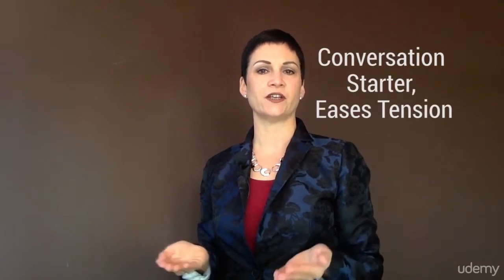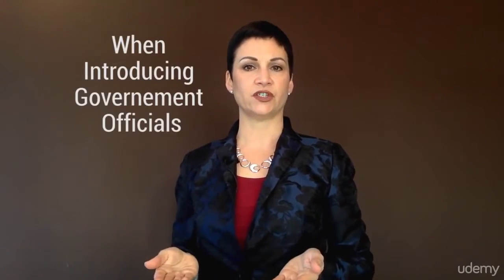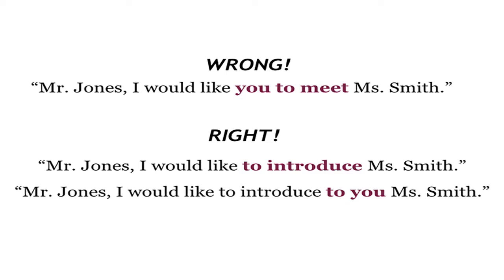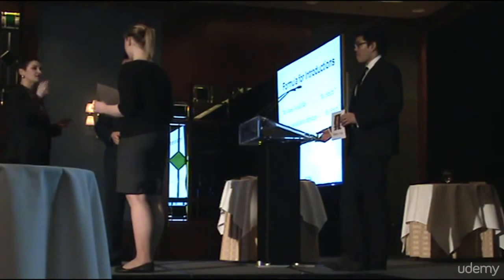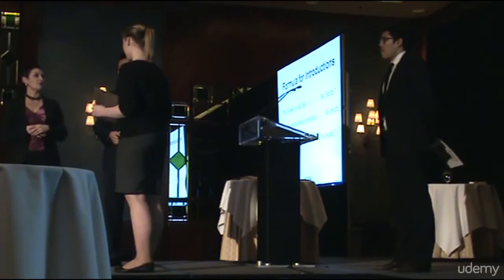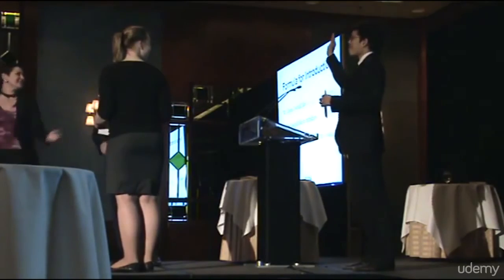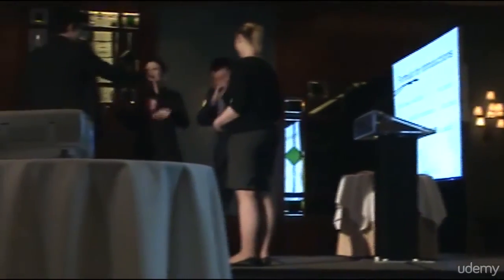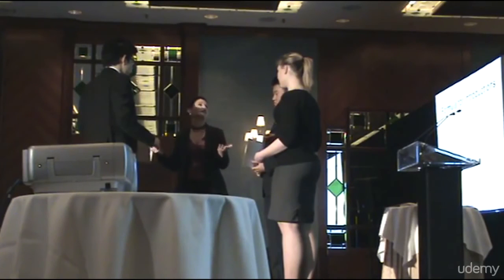Business Etiquette - Art Of Introductions | Personal Impact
Introduction in business is considered the first impression in a meeting. This business etiquette needs to be mastered for a perfect start. Watch this short tutorial explaining how to introduce yourself and introducing others in a business environment.

Hello My name is Kimberly Law the founding director of Institute of Image Training & Testing International (IITTI) in Vancouver, BC. Since 1999, I have helped women, men and corporations across Canada and the US, redefine their image to succeed in today’s ever competitive, image conscious environment.

Are you willing to succeed in today's corporate environment? Take these courses for a successful future.